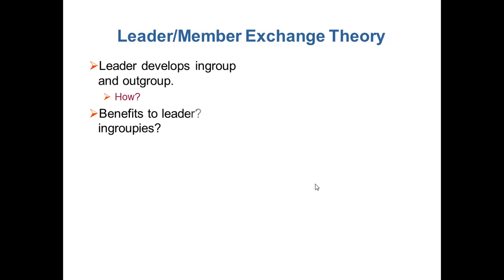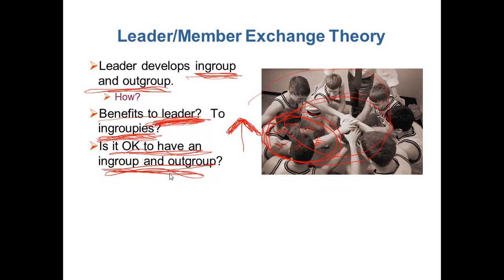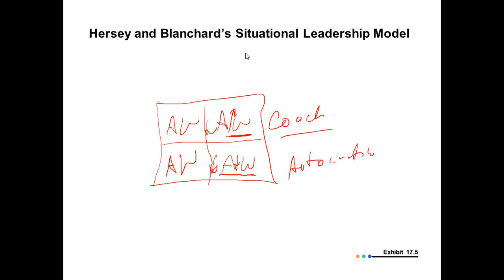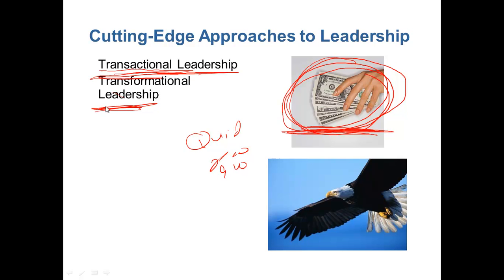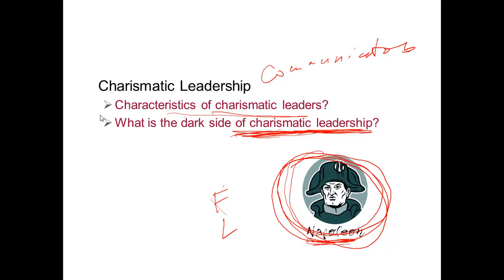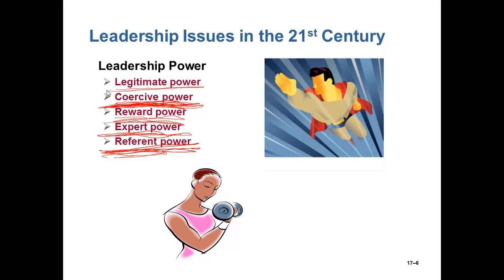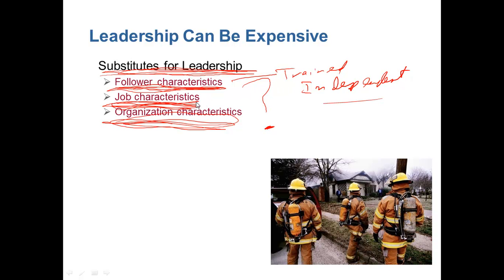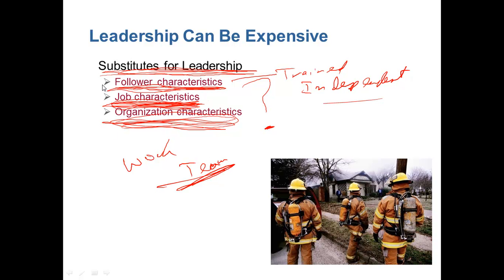Principles of Management Leadership Part 2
Principles of Management Part 2 by Mike Knudstrup